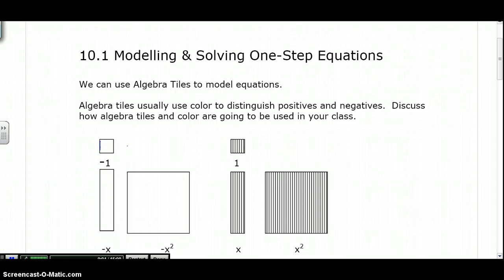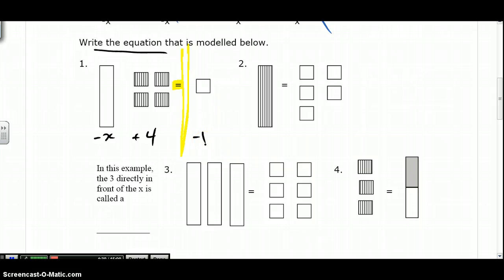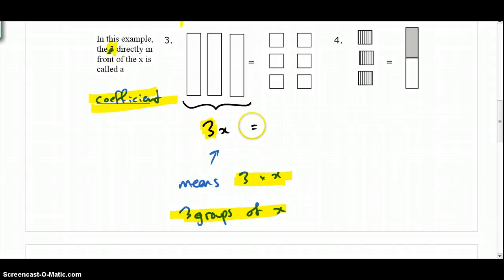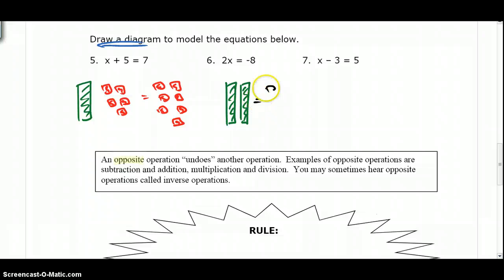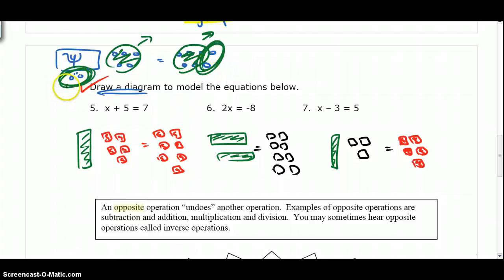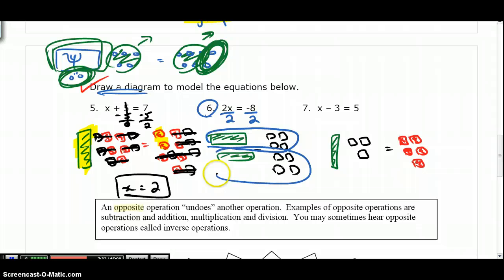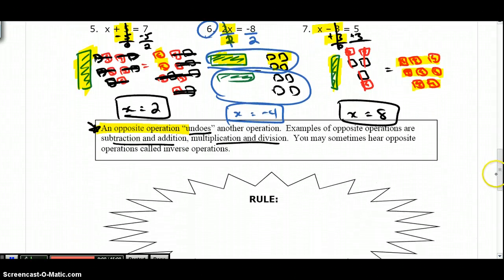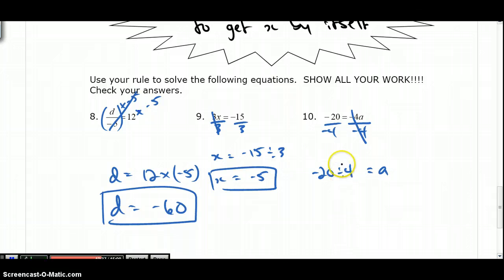Modeling and Solving One-Step Equations (10.1)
In this video we introduce algebra tiles, go over how they can be used to model and solve equations, and then show a few examples of how one-step equations can be solved numerically.